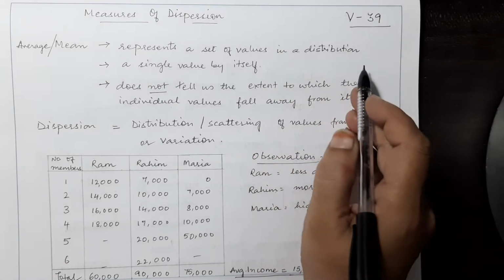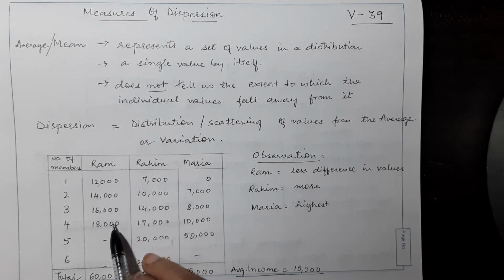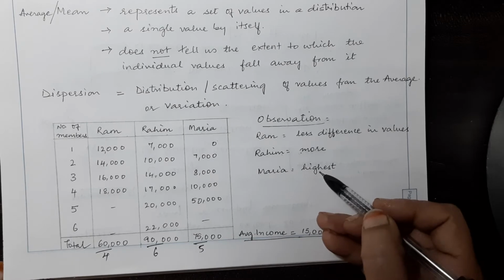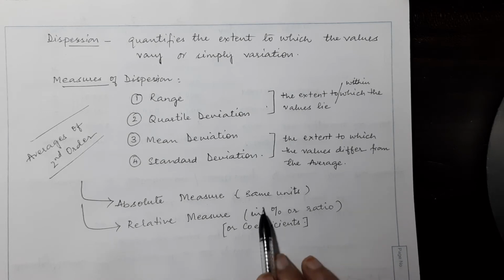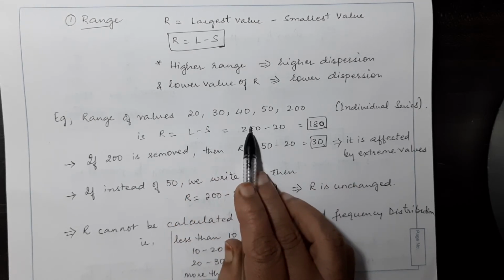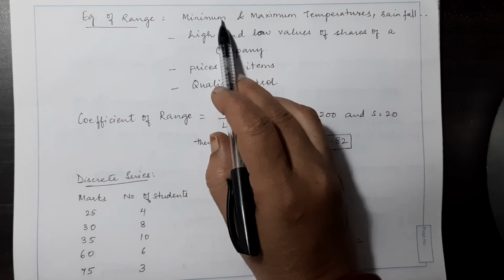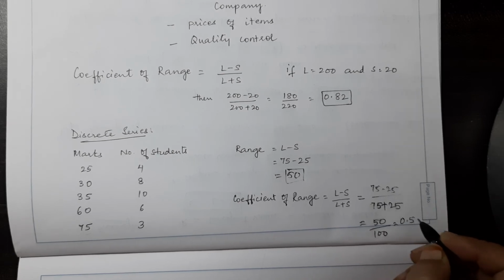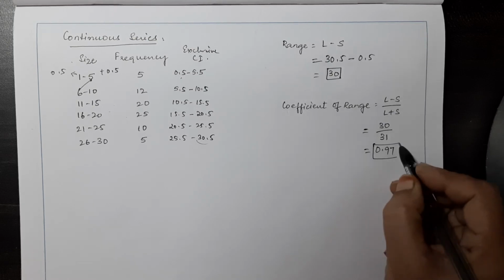XI Statistics for Economics #39// Measures of Dispersion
Range
Individual series
Discrete Series
Continuous Series